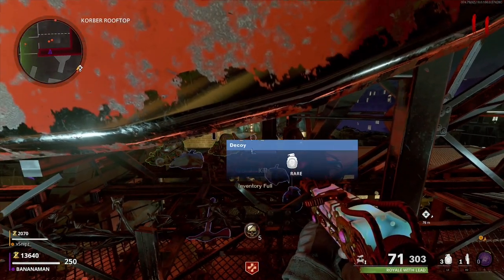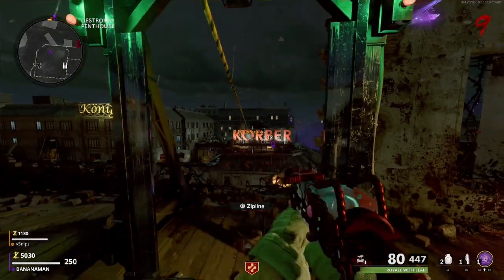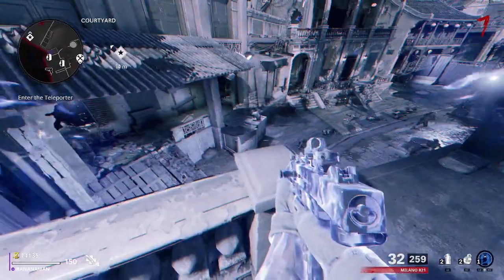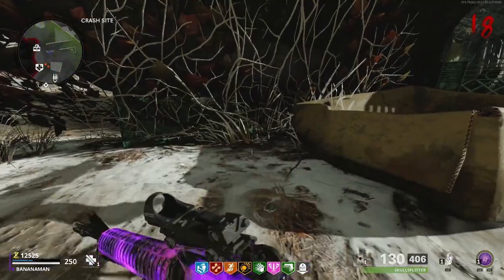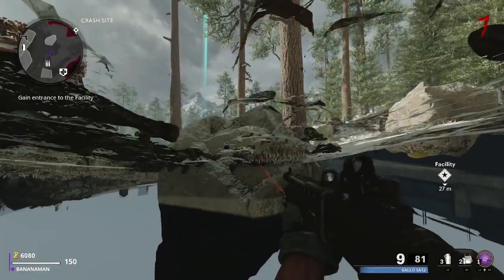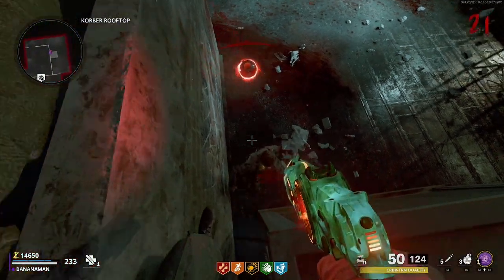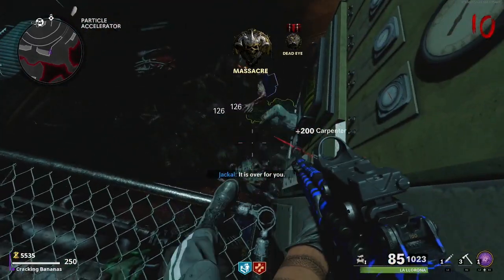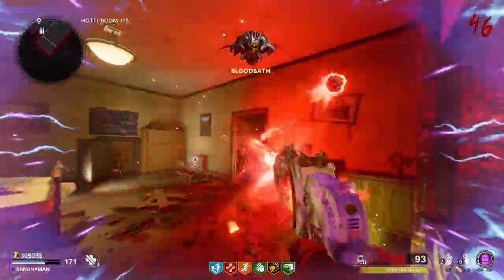Cold War Zombie Glitches: TOP 5 *BEST* WORKING GLITCHES AFTER PATCH! (Solo Unlimited Xp)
CHANNEL MEMBERS:
infernoSZN, Nuraizat Ameen, Jaquez Long

♦ TIMESTAMPS:
00:00 INTRO
0:21 GLITCH 1 (ZIPLINE GLITCH)
1:15 GLITCH 2 (WALK IN)
1:56 GLITCH 3 (UNDER MAP)
3:13 GLITCH 4 (JUMP IN)
4:11 GLITCH 5 (JUMP IN)

♦ FOUNDERS:
GLITCH 5:
Founder Of Method
Splendi On Discord & Told GlitchHunterz
Founders Of SPOT:
@z CerealGlitchers
GLITCH 4:
Silent Nine
GLITCH 3:
urdoodoo54
GLITCH 2:
Lightinx
GLITCH 1:
FR8